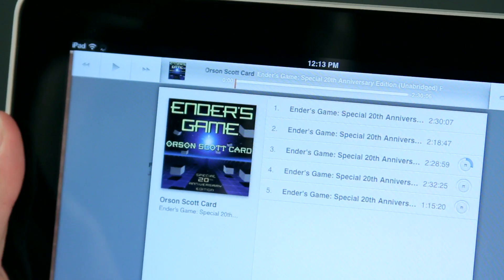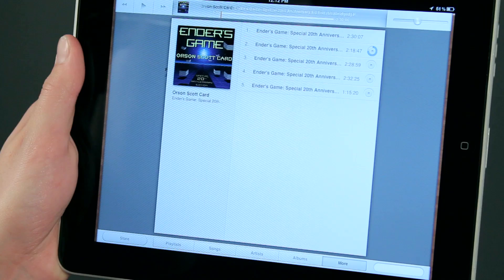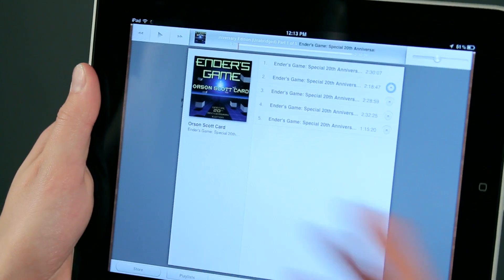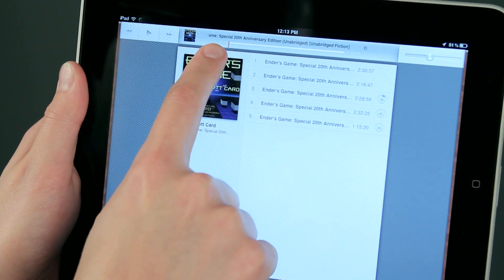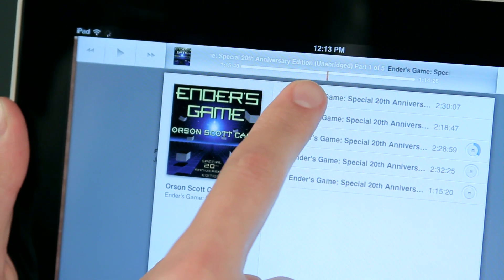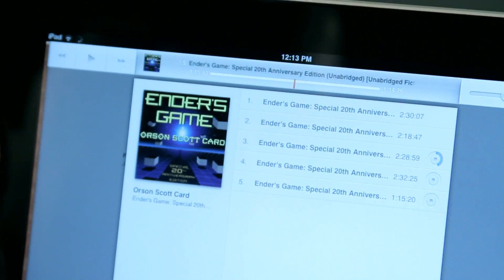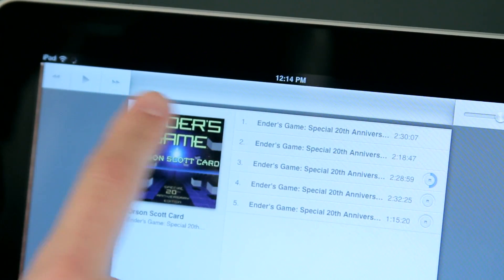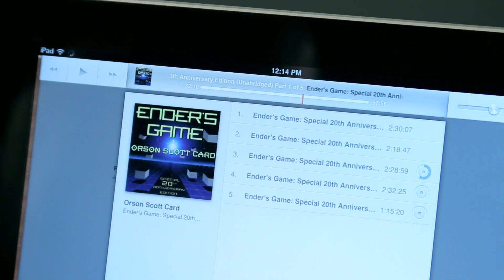Adding Chapters to Audiobooks on an iPad : iPad Tips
Adding chapters to audiobooks on an iPad is a great way to break each book up into manageable chunks. Learn about adding chapters to audiobooks on an iPad with help from an Apple certified support professional in this free video clip.